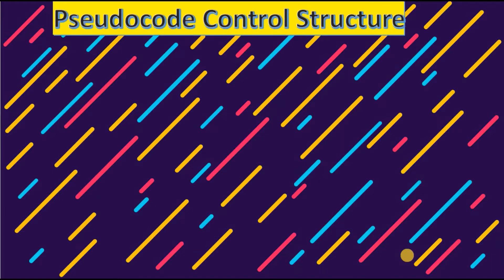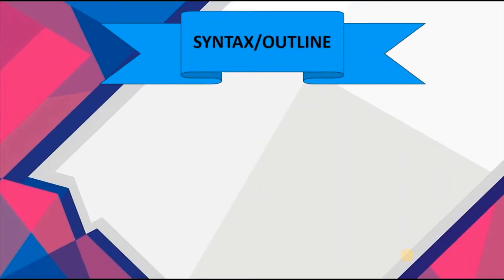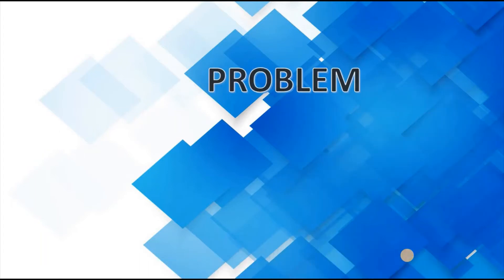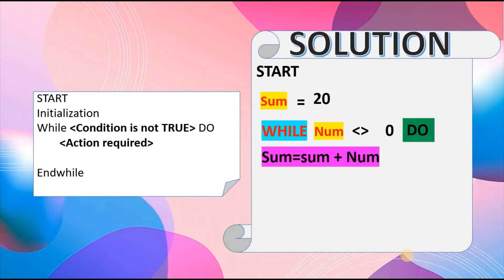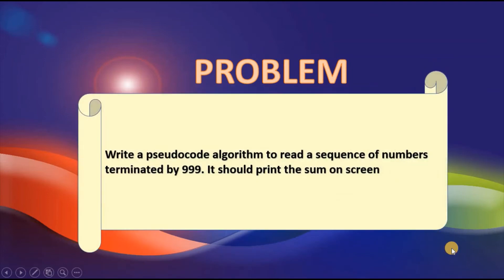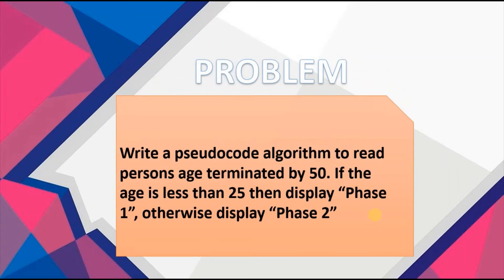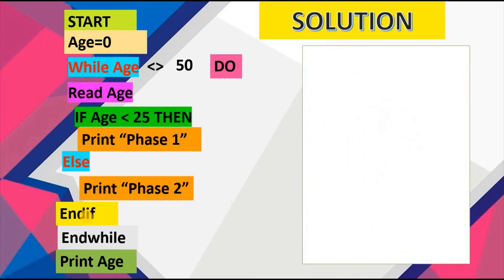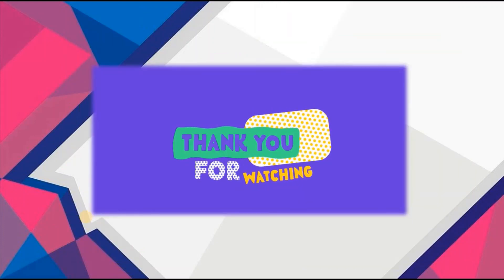Pseudocode: While Loop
The purpose of the video is to provide examples of solving pseudocode problems with the use of the Loop/Repetition Control Structure, with focus on the While Loop.